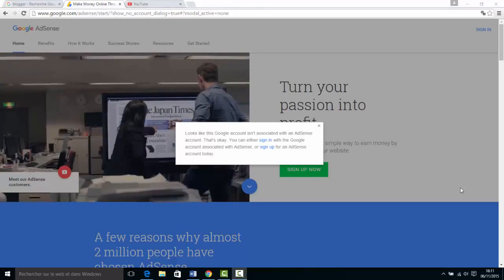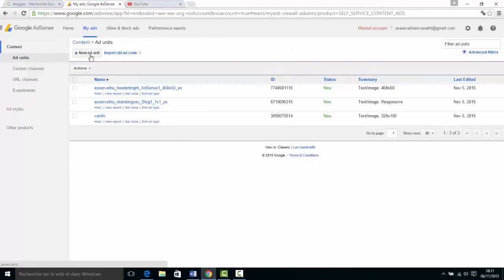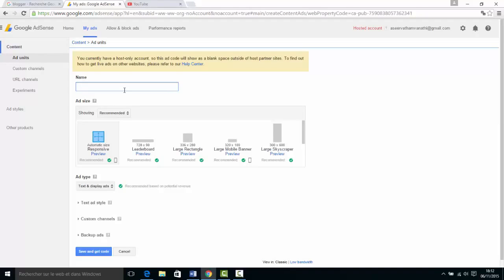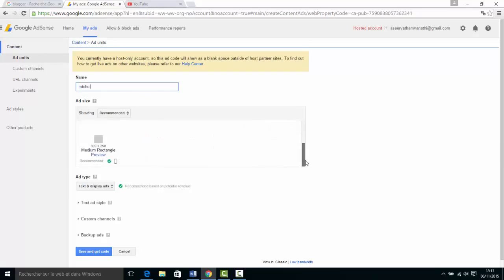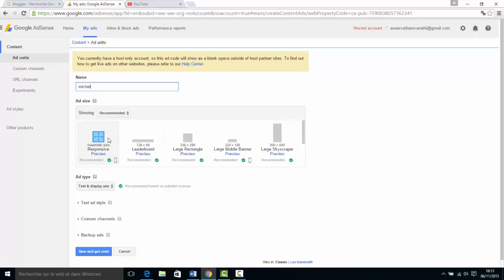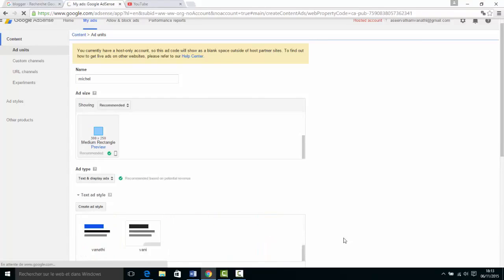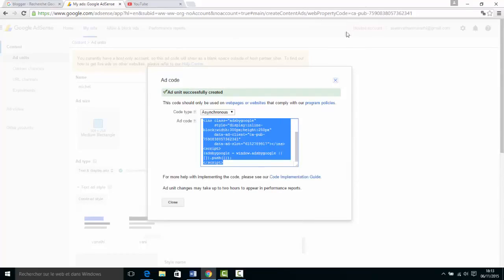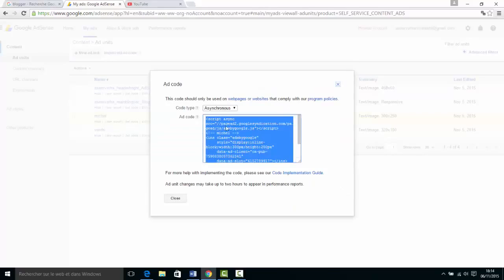How to create new ad unite in google adsense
This is my work and share free